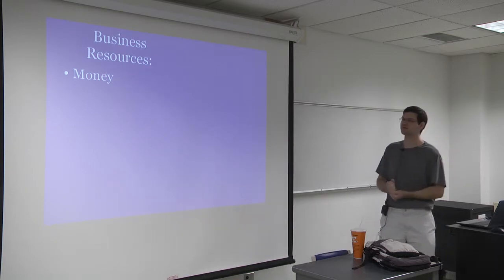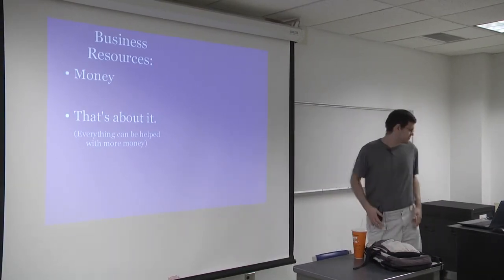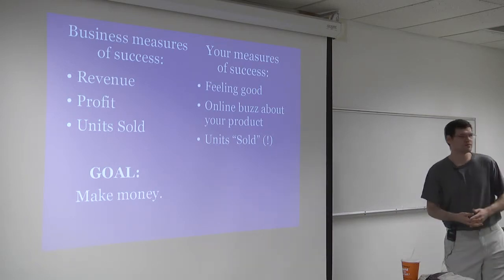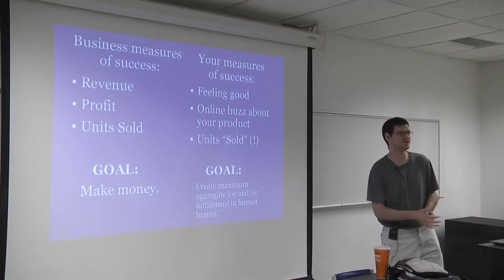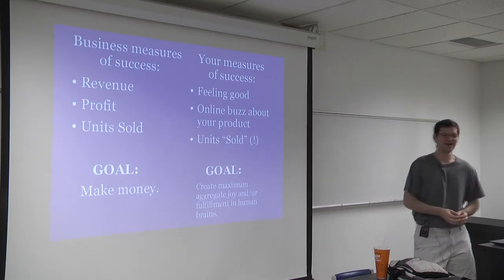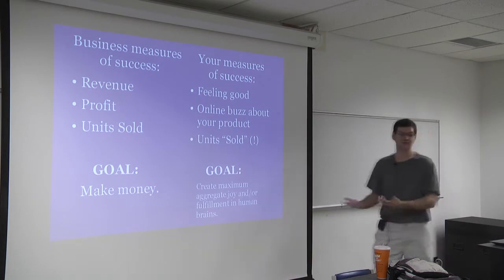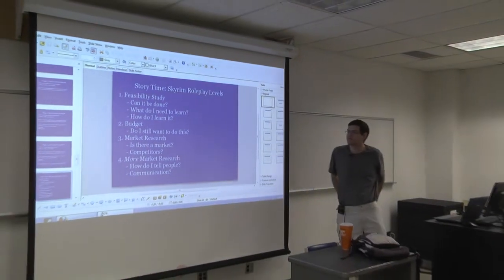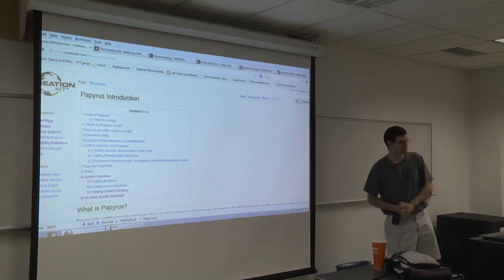GameDev Meeting Apr. 29, 2013: "The Business of Indie Development"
In this meeting, Jordan covers how to go about developing an independent project from a business perspective.

Interested in joining the club?

Attend one of our future meetings!
We meet every Monday from 5-6 PM in Room 105 in the Electrical Computer Engineering building.

or